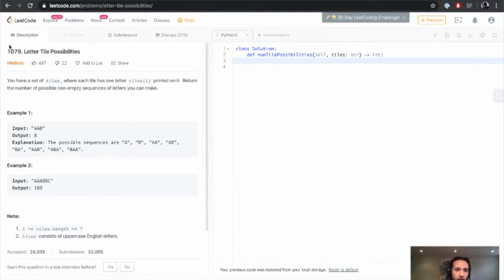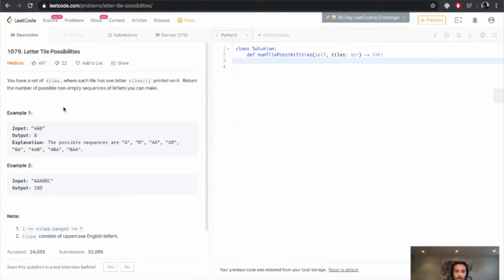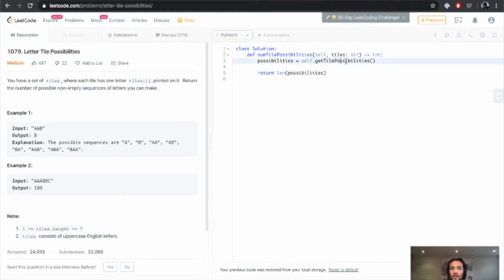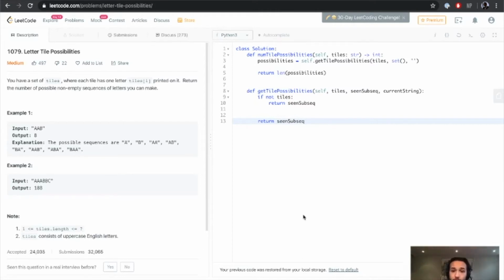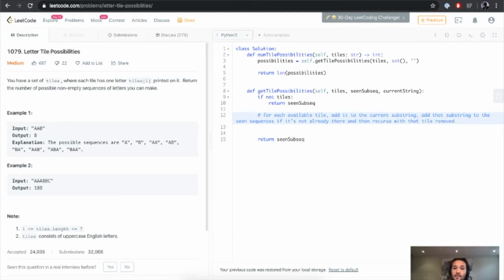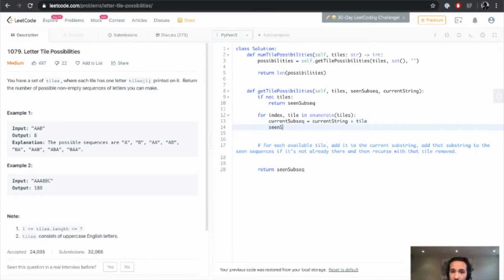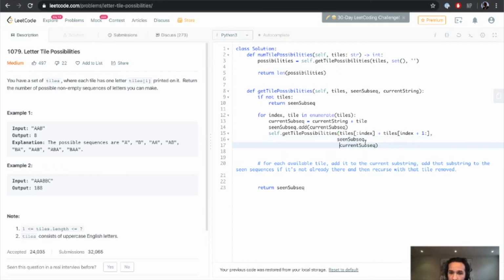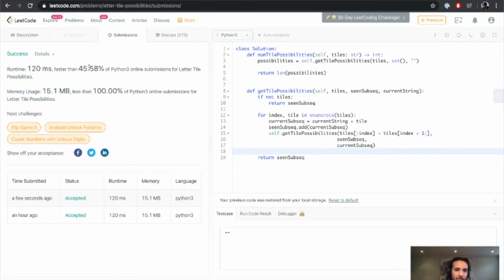Coding Interview: Letter Tile Possibilities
This should help with coding / algorithm / leetcode interview prep for software engineers.